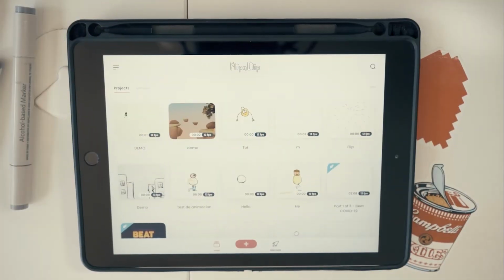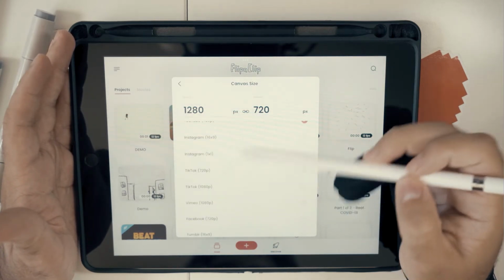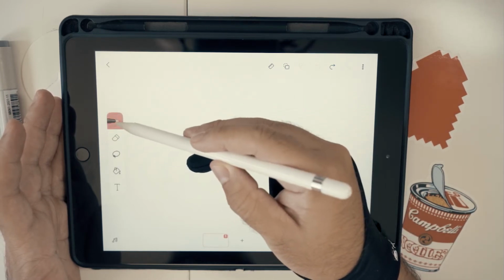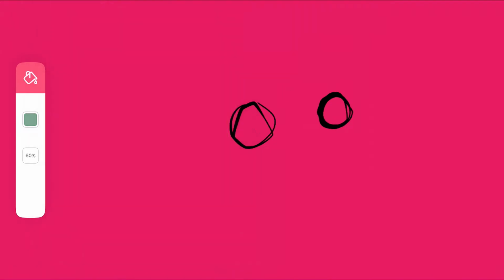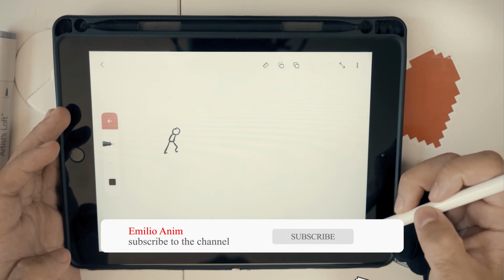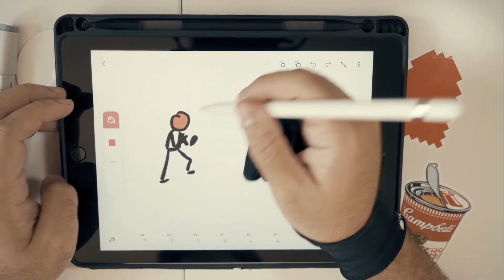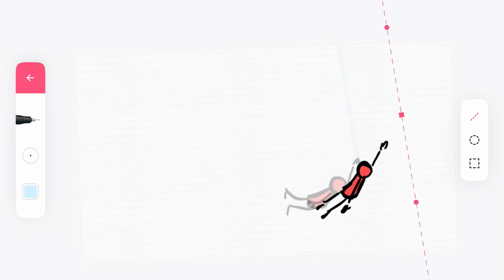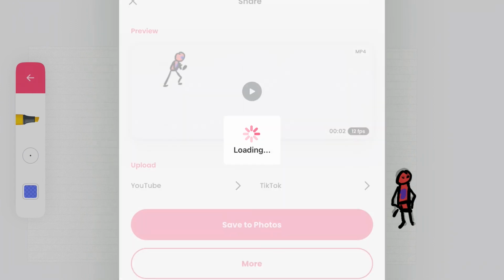🔴 How to ANIMATE with FLIPACLIP - Animation tutorial - Android and Apple.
In this video, I am going to show you how you can start animating with FLIPACLIP

This is what I am using for this video.

Apple Pencil

00:00 INTRO
01:15 How to create a project.
03:00 TOOLS
05:02 Layers
08:20 Straight Lines
09:15 How to export Animation